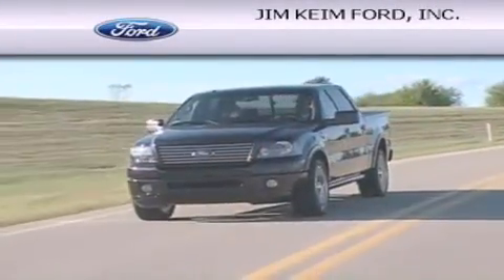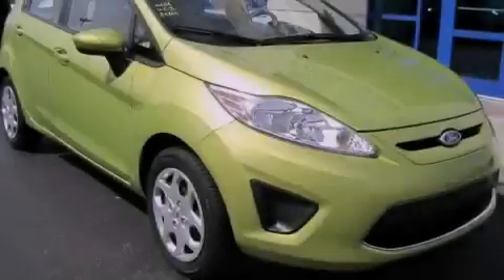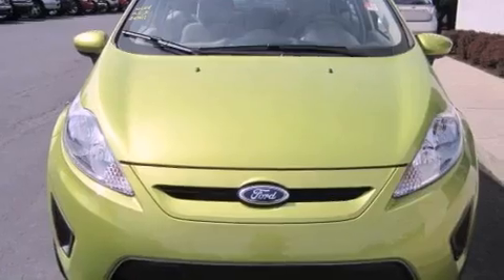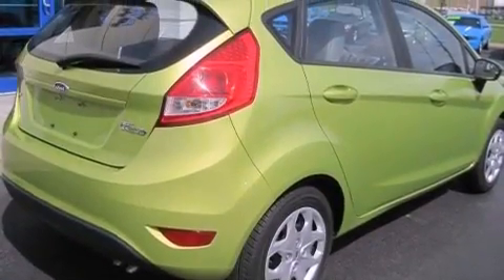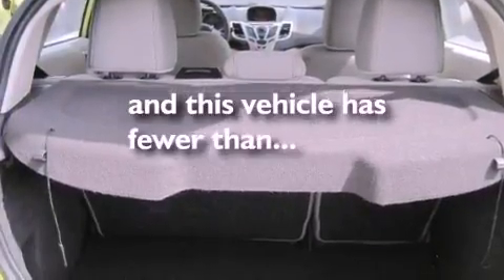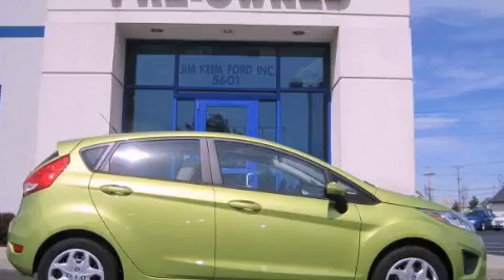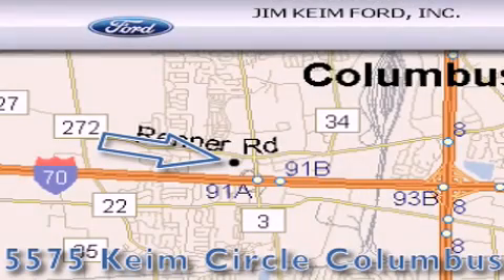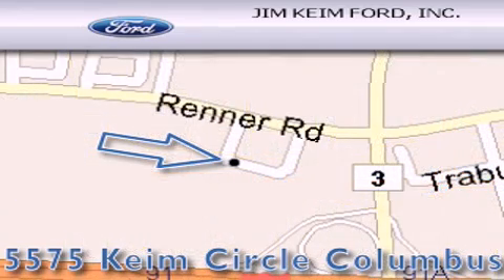2011 Ford Fiesta Columbus OH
Year : 2011
 Make : Ford
 Model : Fiesta
 Engine : 1.6L 4-Cylinder
 Trans . : manual
 Exterior : Lime Squeeze Metallic
 Miles : 11,066
 Interior : Light Stone

 2011 Ford Fiesta Columbus OH